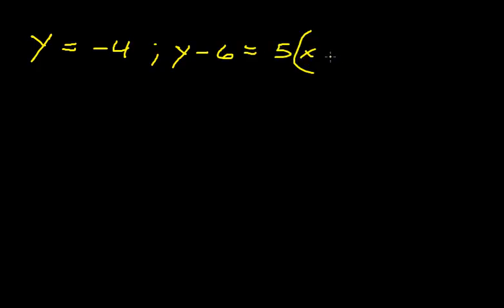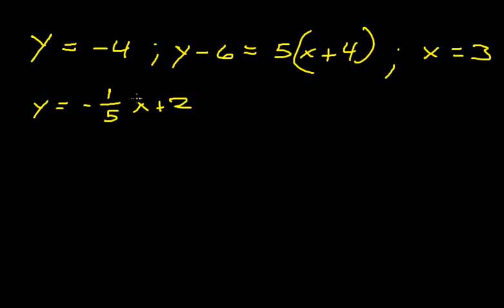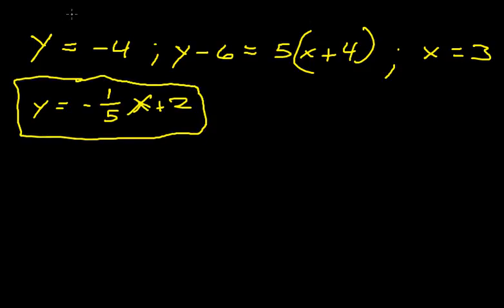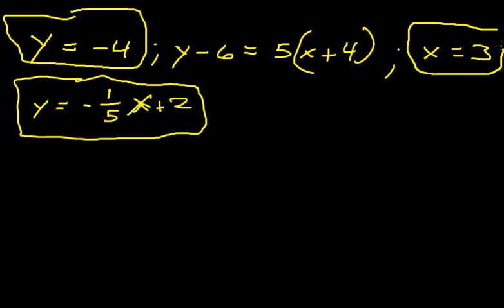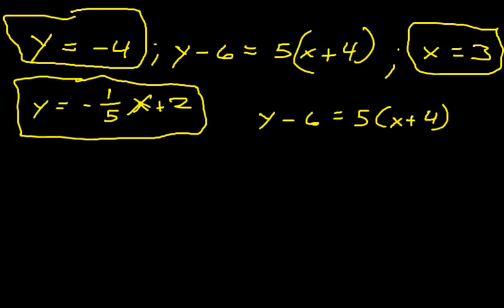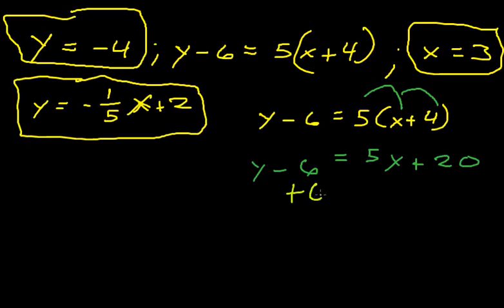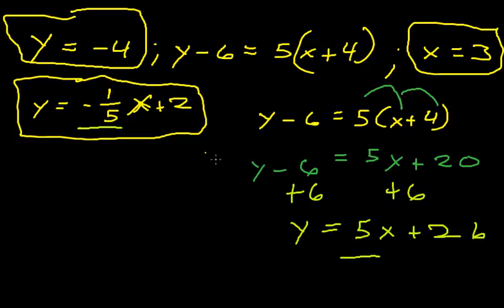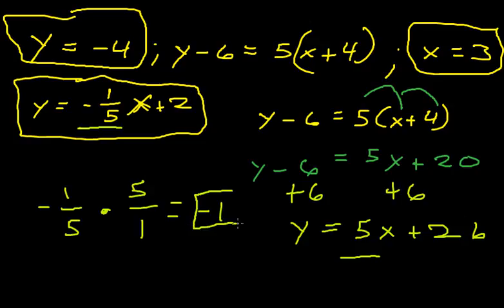181 November17 0254